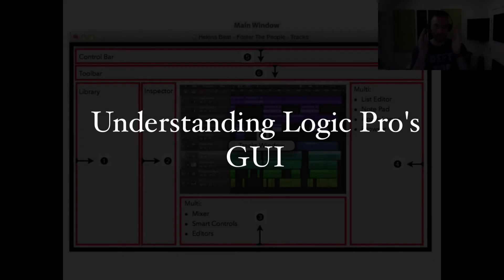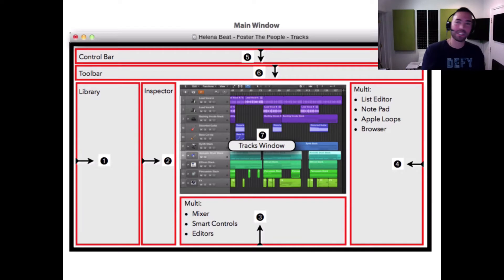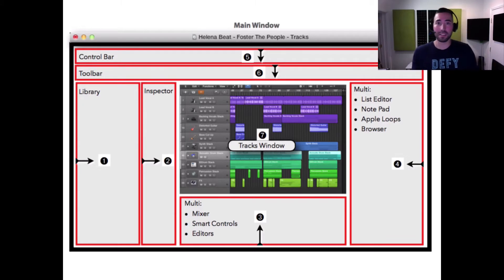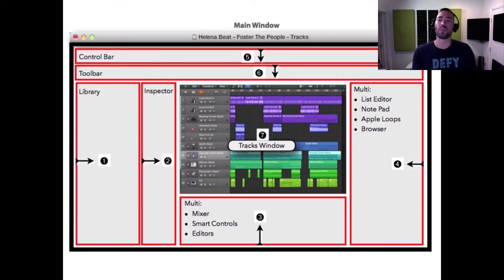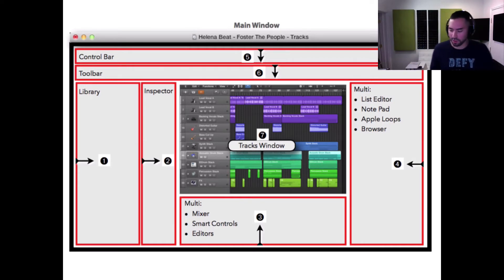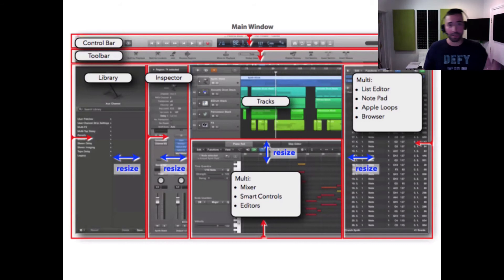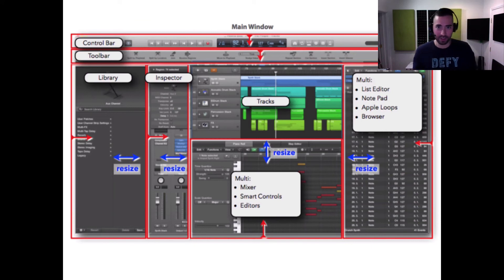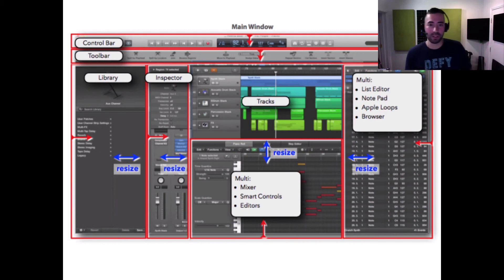Understanding Logic Pro GUI for Better Experience